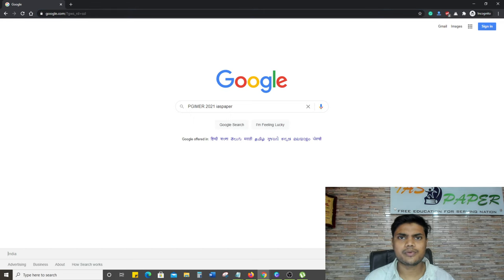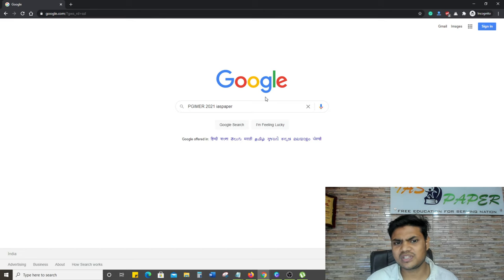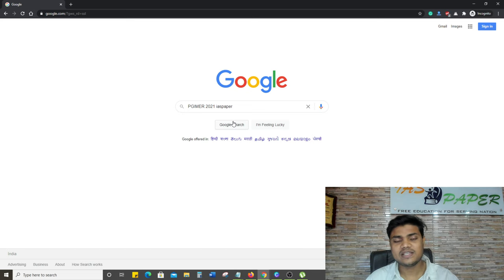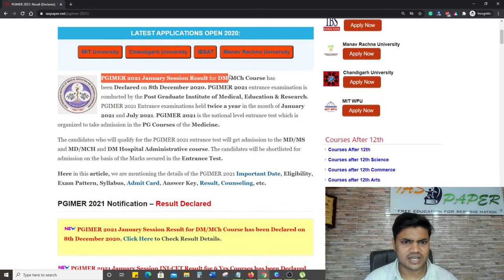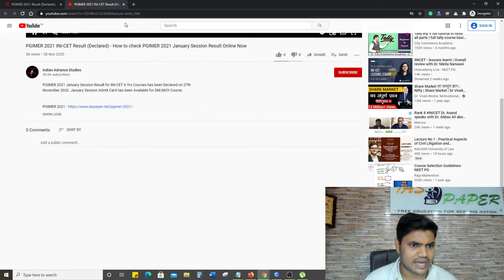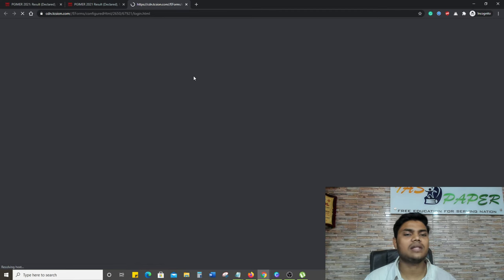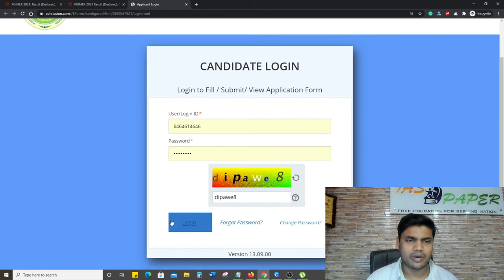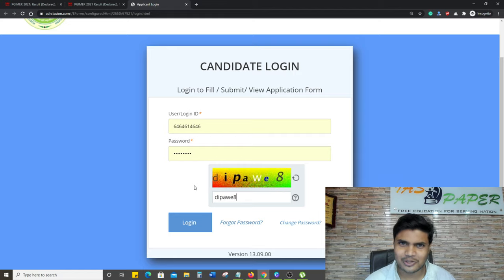PGIMER 2021 DM/MCh Result (Declared) - Check PGIMER 2021 January Session Result for DM/MCh Course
PGIMER 2021 January Session Result for DM/MCh Course has been Declared on 8th December 2020.